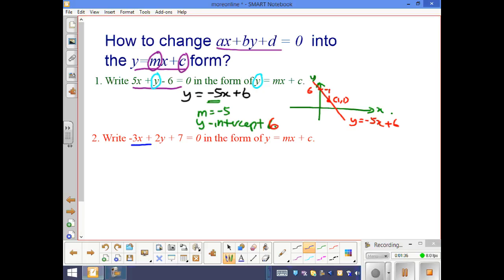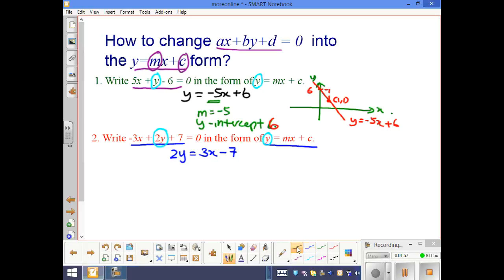line4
On how to change from standard form to a gradient-intercept form. Linear function.